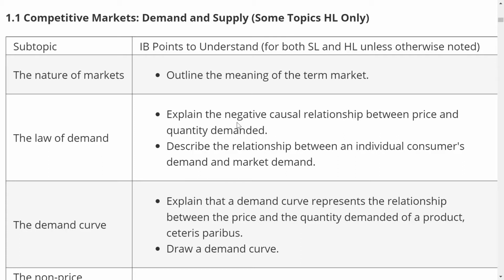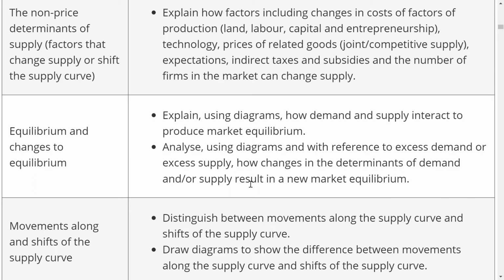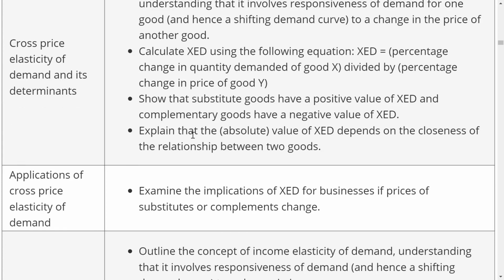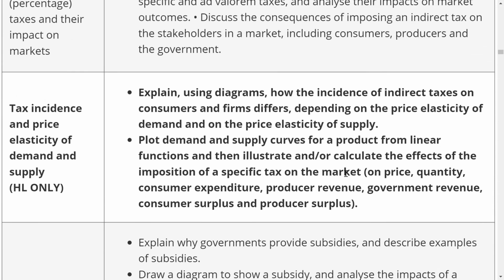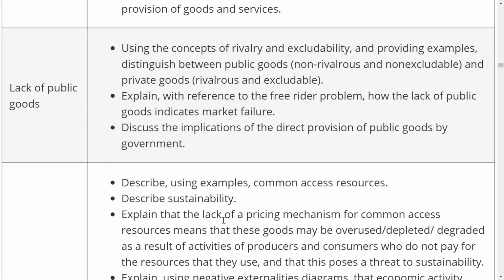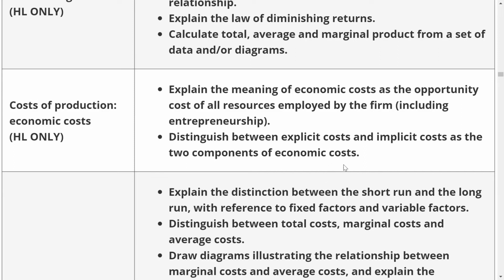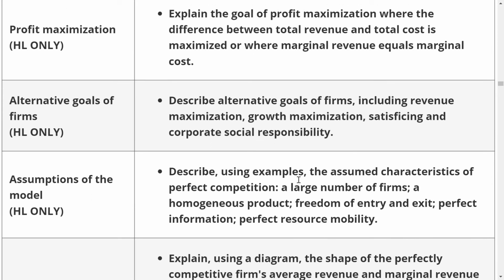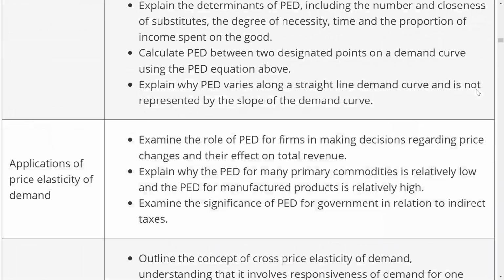Complete IB Microeconomics Review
This is the complete review of IB DP microeconomics, all the topics and concepts that you need to understand packaged up in one neat video.

Financial Education